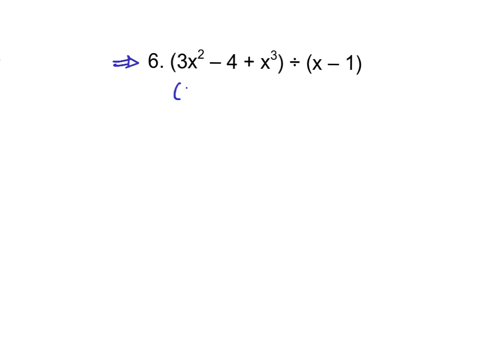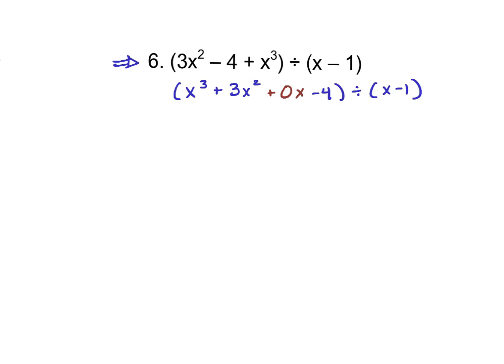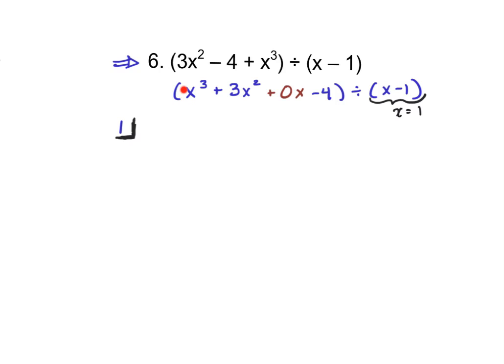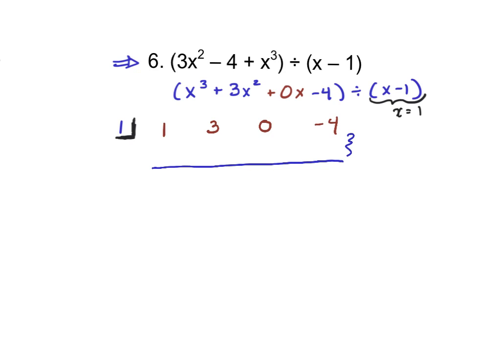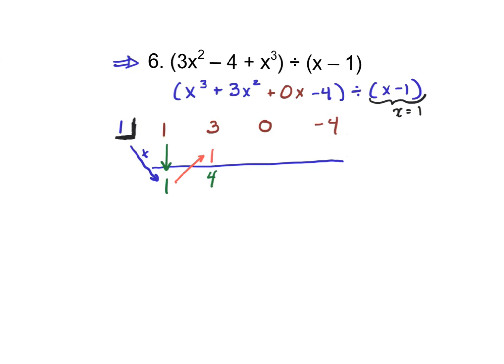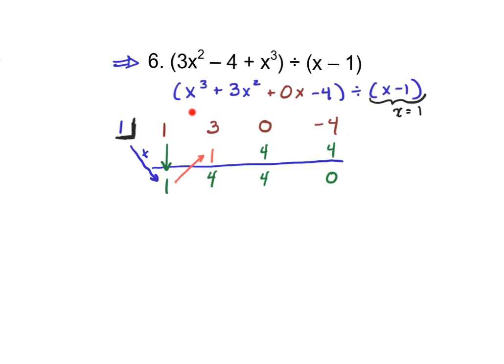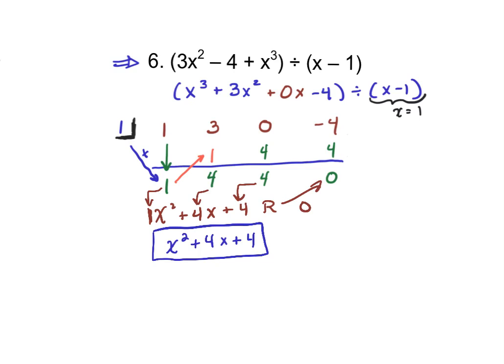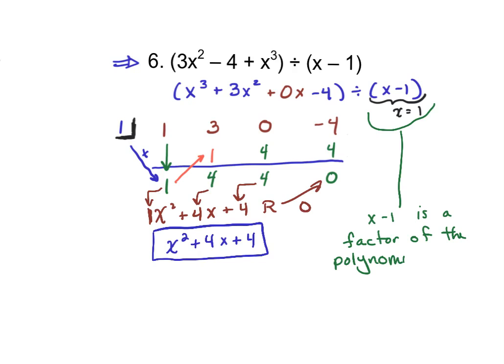Algebra 2 Synthetic Division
Lessons in Algebra 2 Synthetic Division